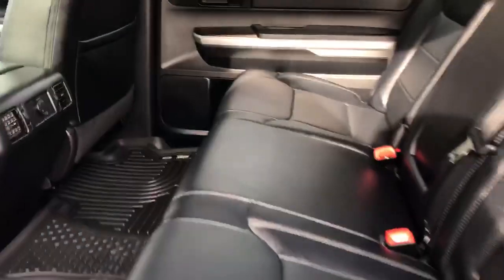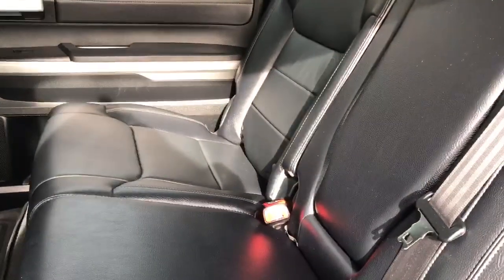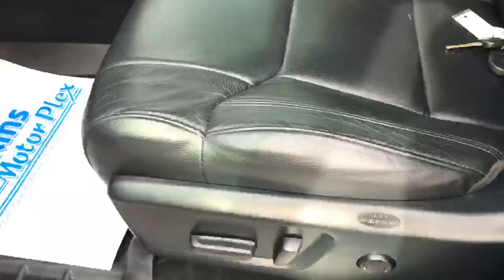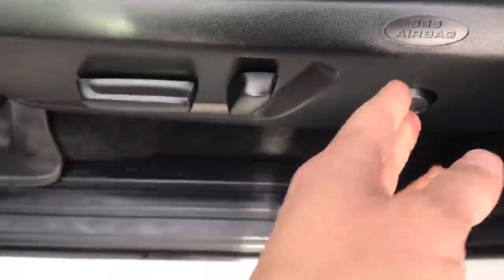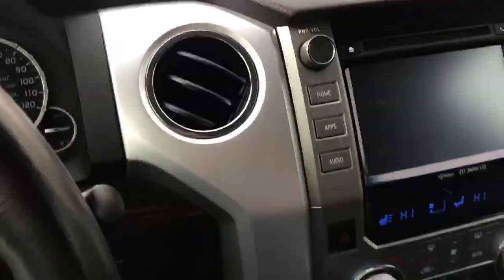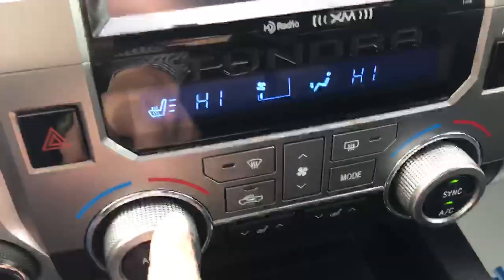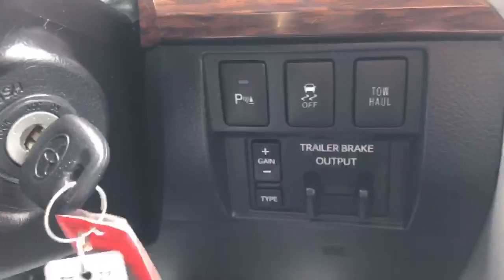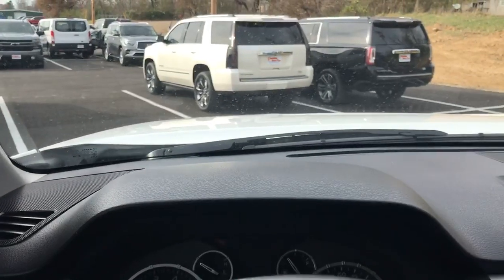641518 - 2017 Tundra Limited 4x4 (Interior)